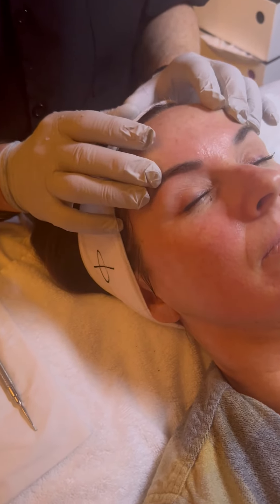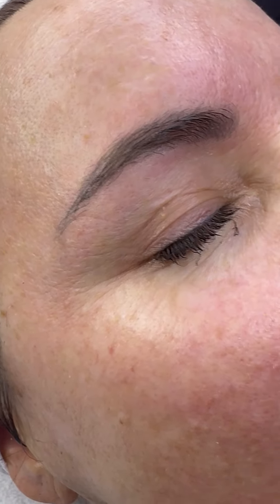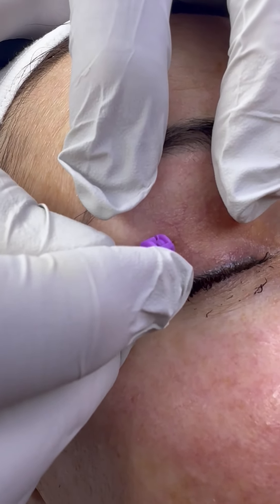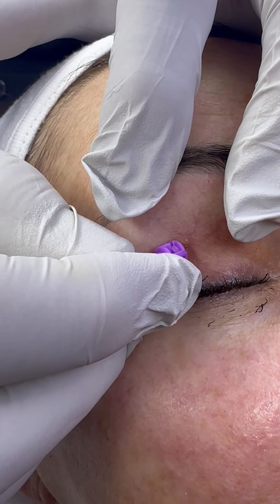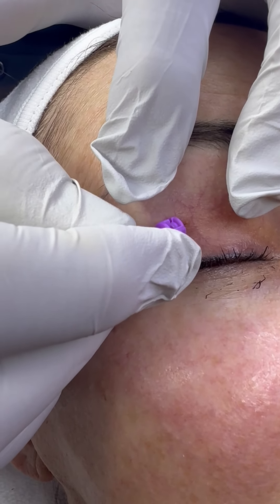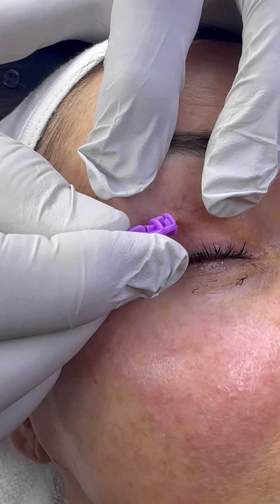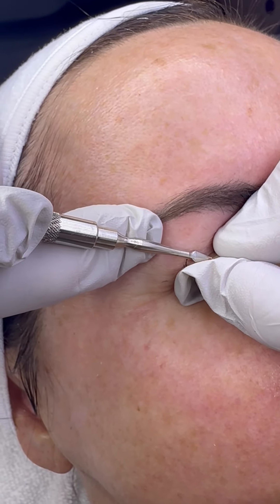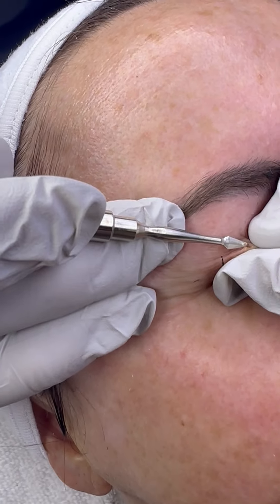Milia extraction with the Preston Rxtractor®️ (1)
See how the Preston Rxtractor®️ assists a lancet to remove milia from the eyelid.